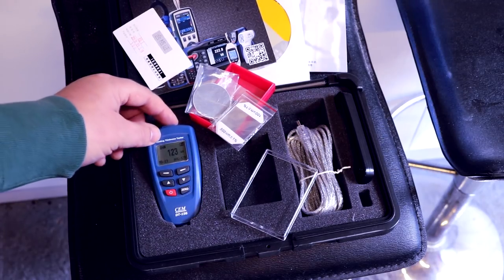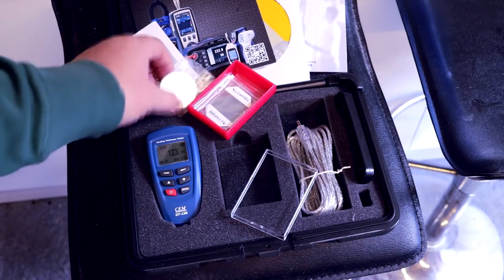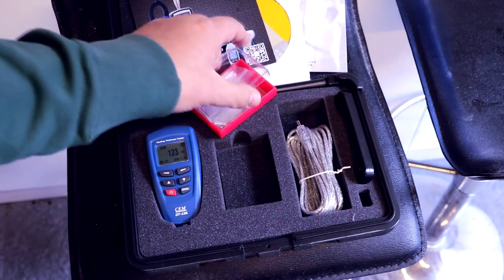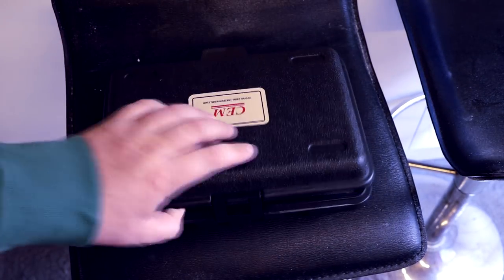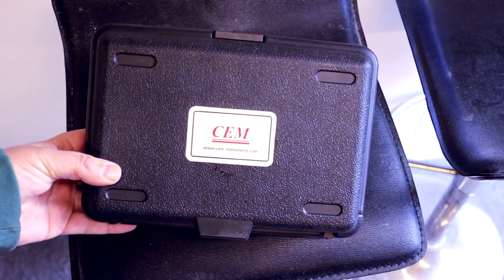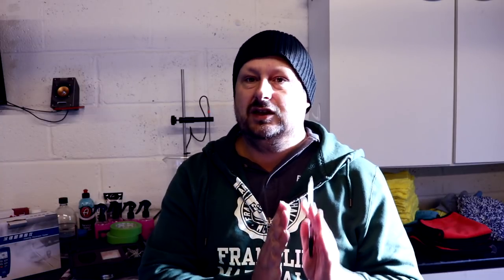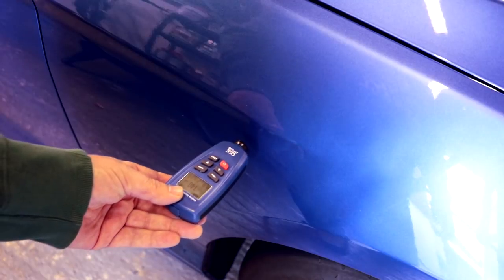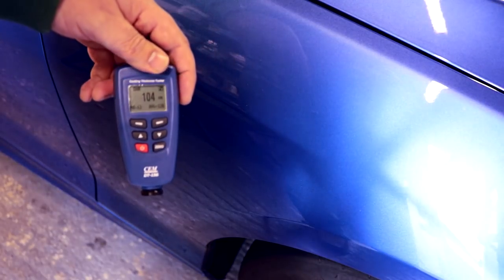Paint Depth Gauge - Must have or nice to have ?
DT-156 and other depth gauges:

My Main Camera

Bargain Amazon Wash mitts

Recomended Products